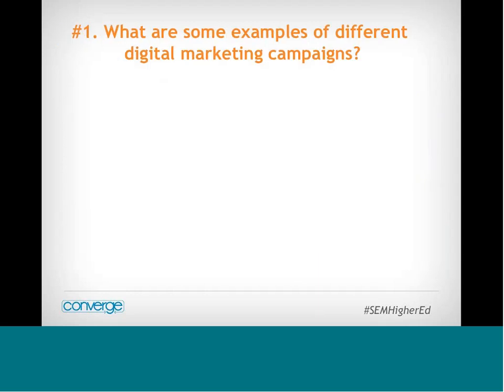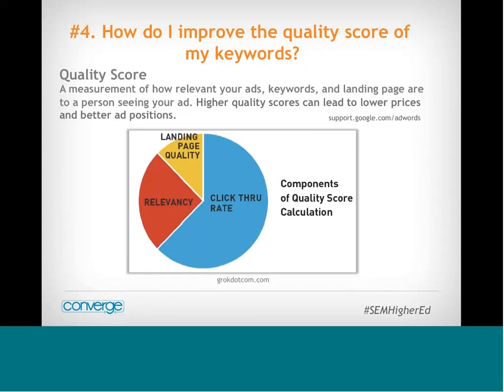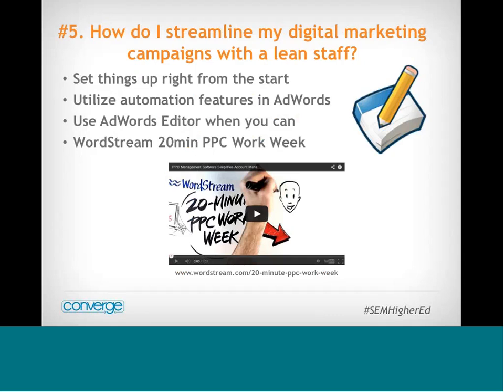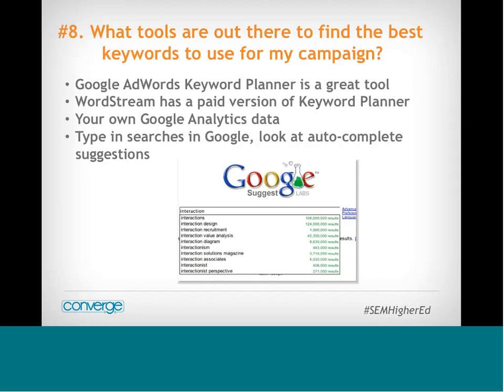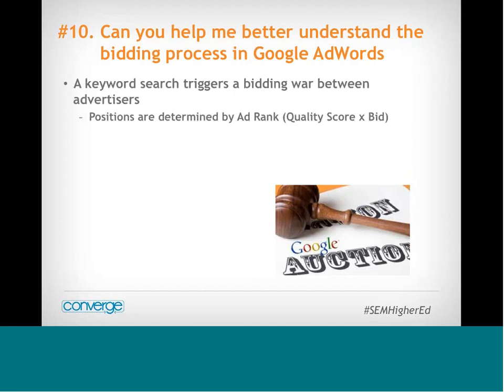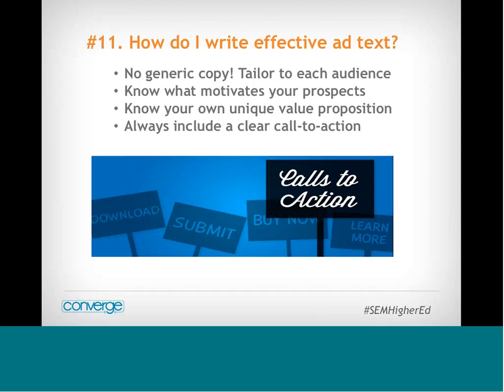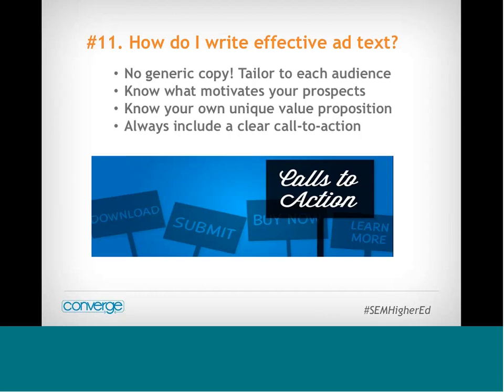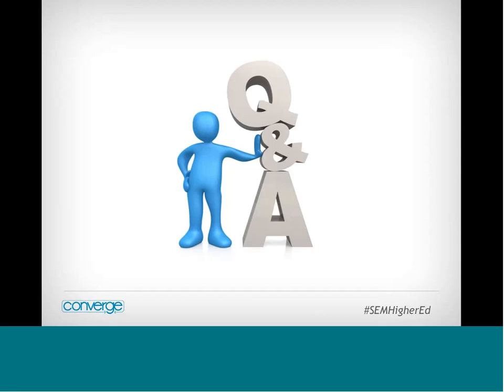Panel Webinar: SEM for Higher Education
Do you have questions about Digital Advertising and Search Engine Marketing for Higher Education? You're not alone! Higher Education is a competitive industry facing unique Digital Advertising and Search Engine Marketing (SEM) challenges.

On January 23, at 2:00 EST, Converge Consulting hosted an open discussion about Digital Ads, SEM and Higher Education.

We covered:

What advertising is best for my institution? AdWords, Facebook or LinkedIn?
What are the best practices for getting the most out of my campaign?
How do I optimize my campaign for more quality leads?
Should I be advertising on Google's Display Network?
How do I improve the quality score of my keywords?